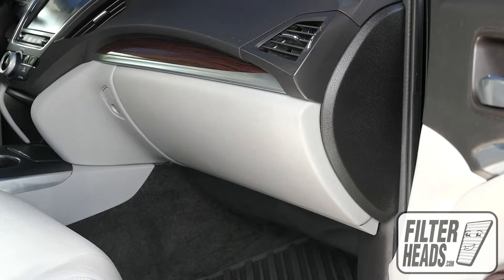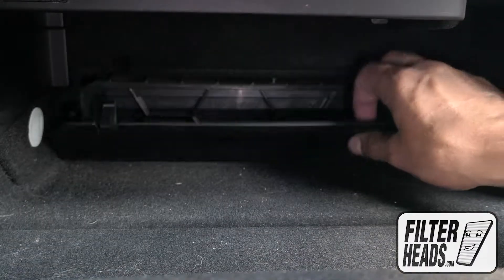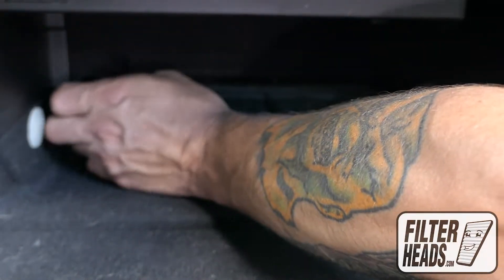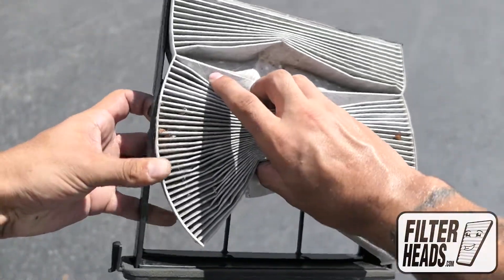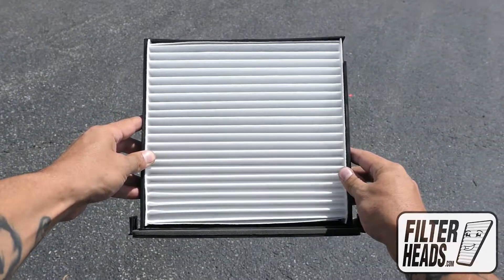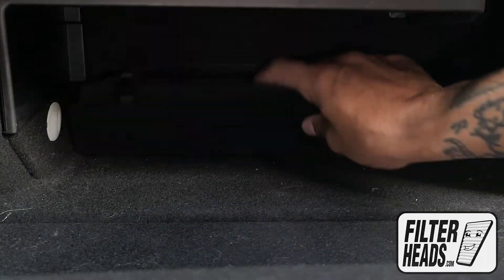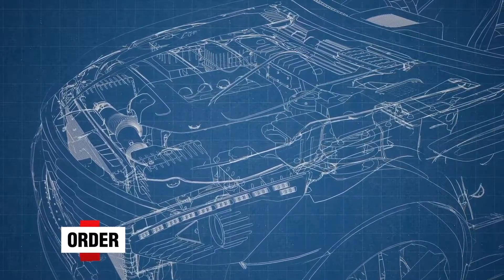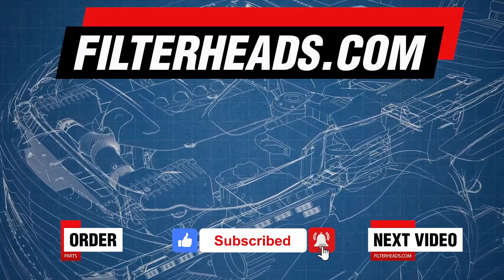How to Replace Cabin Air Filter 2015 Acura MDX | AQ1058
The model shown in this video is a 2015 Acura MDX but installation is similar on the other models.

AQ1058 Buyer's Guide
Make Model Year(s)
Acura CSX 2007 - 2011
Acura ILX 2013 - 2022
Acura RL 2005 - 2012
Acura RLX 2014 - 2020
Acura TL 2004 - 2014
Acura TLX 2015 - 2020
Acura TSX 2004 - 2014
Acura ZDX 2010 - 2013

Timestamps:
0:00 Intro
00:20 Filter location
00:23 Open glovebox
00:25 Remove filter tray
00:35 Insert new filter into tray
00:48 Install tray into housing
00:56 Close glovebox
00:58 Outro